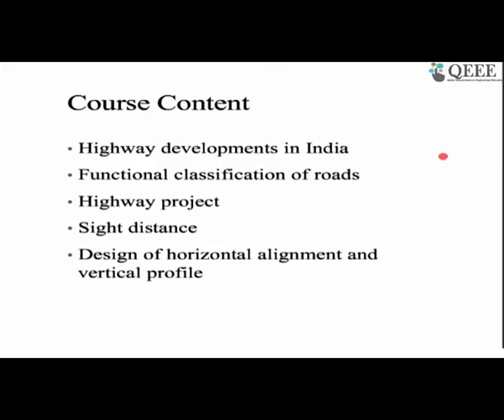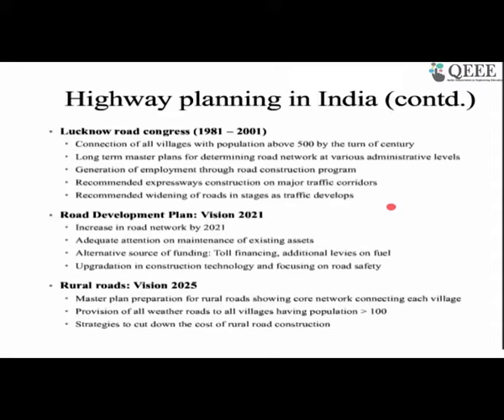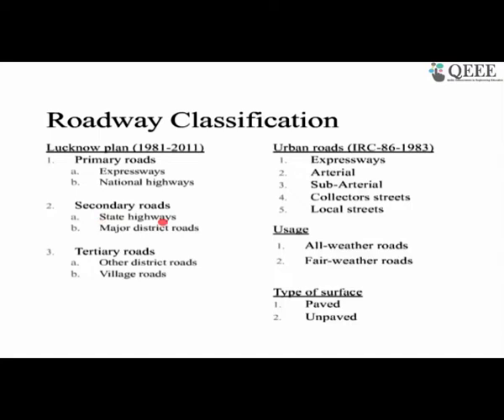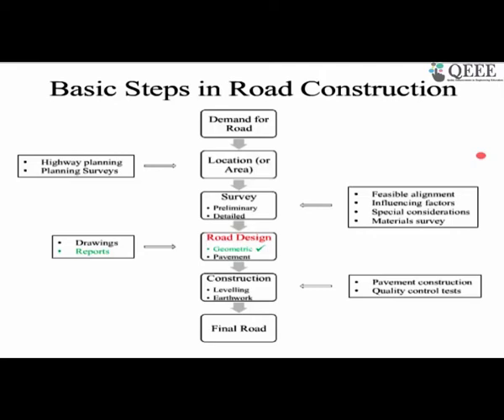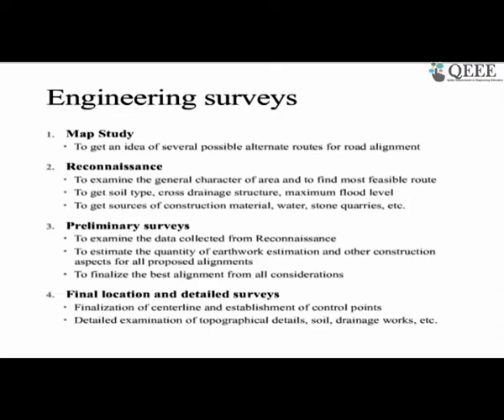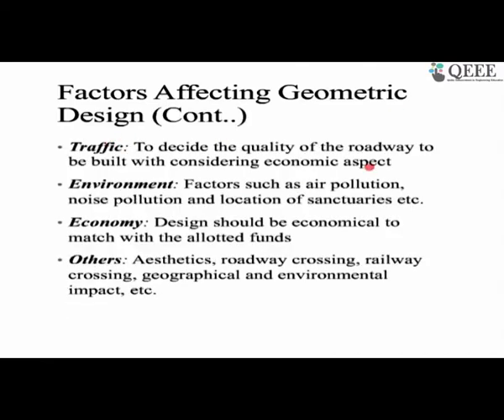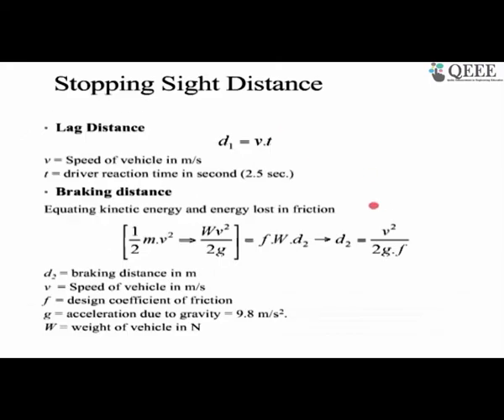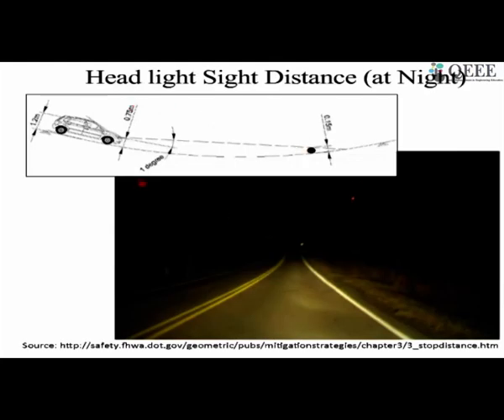Highway Geometry Design